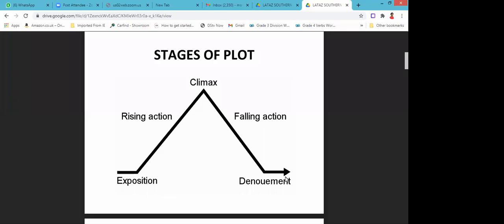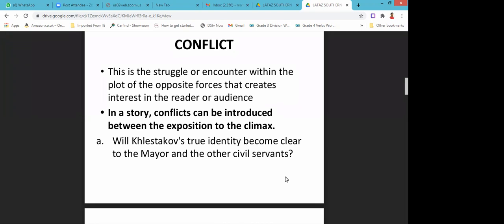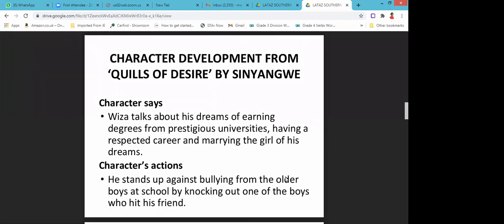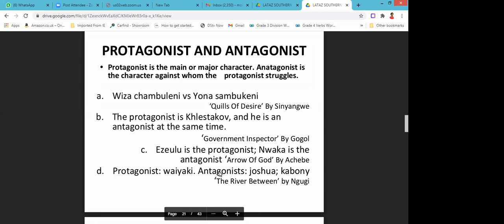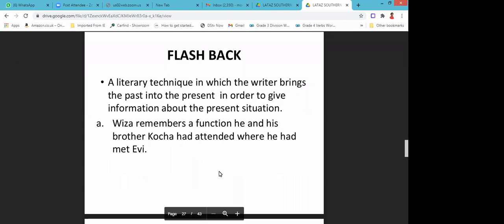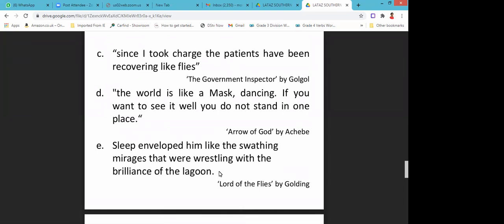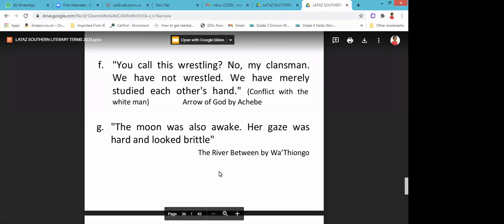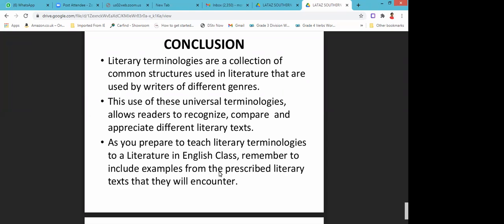LATAZ Weekly Webinar Series: Session 1: Literary Terms and Devices - Monica Kamwengo Imasiku